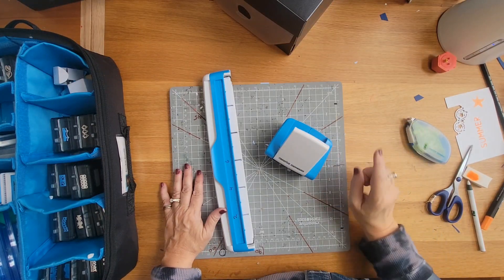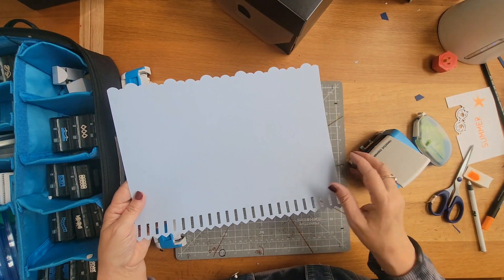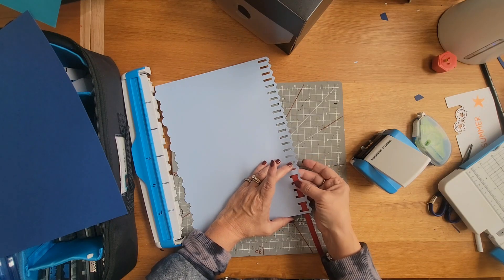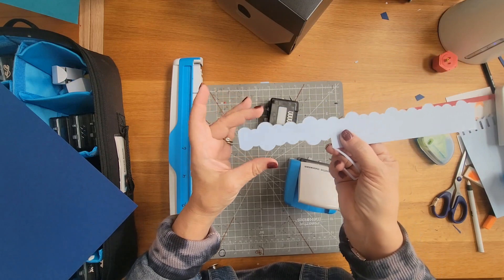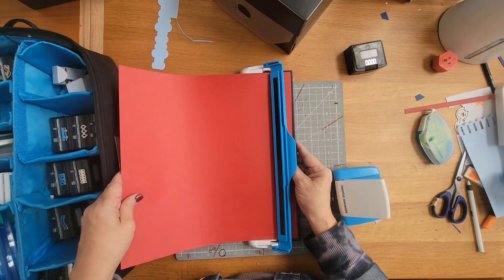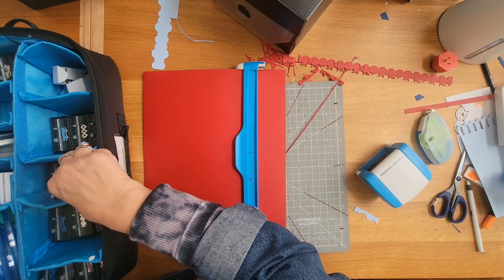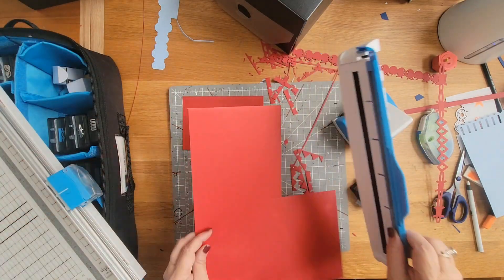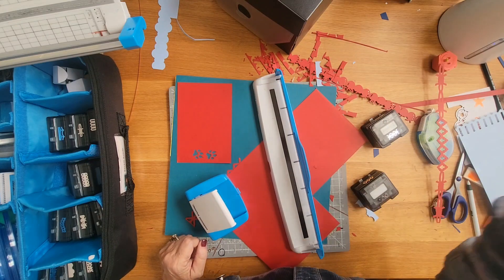Do you know what your Creative Memories border maker can do?